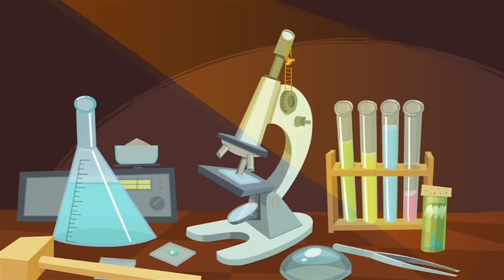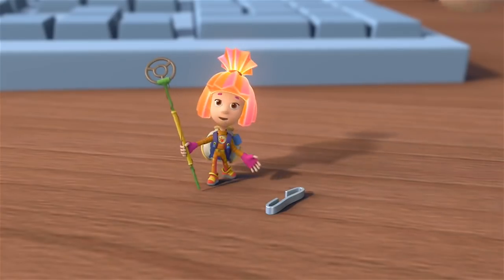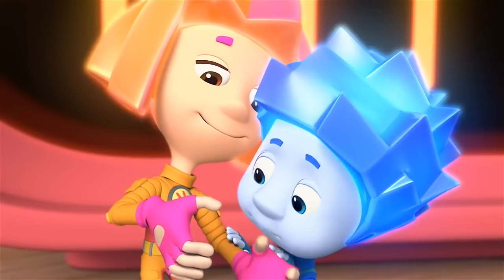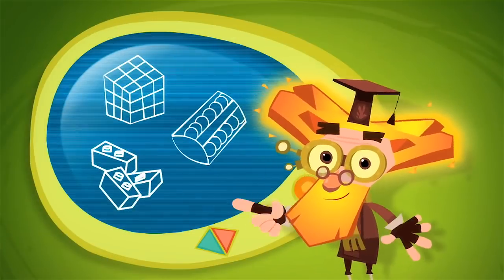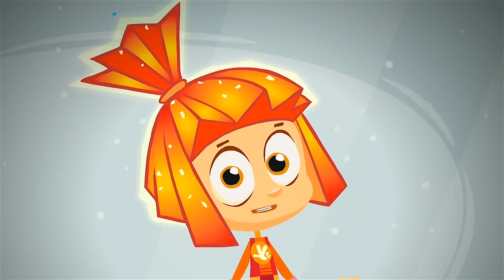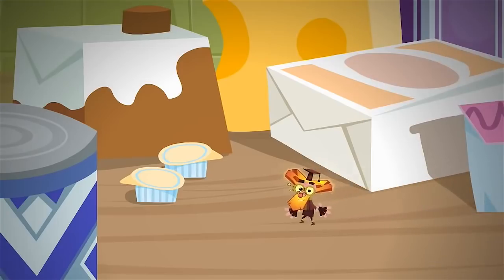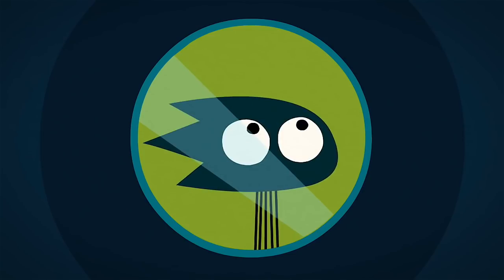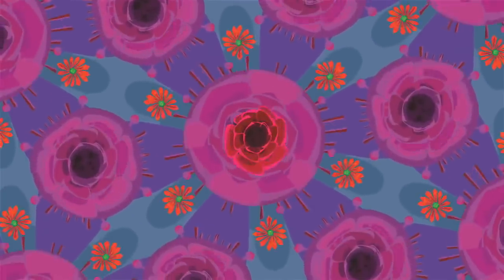The Fixies ★ The Nolik's Cube - Plus More Full Episodes ★ Fixies English | Videos For Kids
When Tom Thomas gets bad comments on his school report card, he decides to change them with the help of a ball point pen. Will his parents discover the truth?

Nolik and Fire come up with an unorthodox method of solving a Rubik's Cube that Tom Thomas is unable to solve himself.

Tom Thomas wants to make whipped cream for a dessert, but doesn't have enough strength to keep shaking it up. Simka and Nolik come up with a different strategy that takes advantage of Chewsocka's desire to get them.

After Tom Thomas breaks his brand new Christmas ornament, Nolik tries to cheer him up with a kaleidoscope. But Tom Thomas’ spirits aren’t lifted until all of the Fixie kids join in to create an extraordinary design.